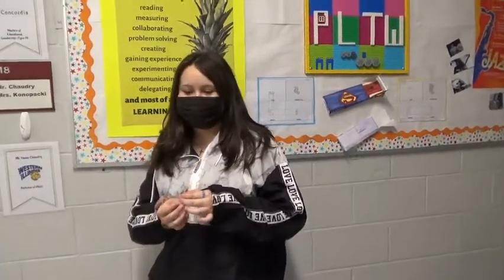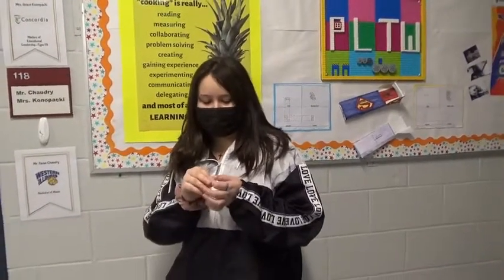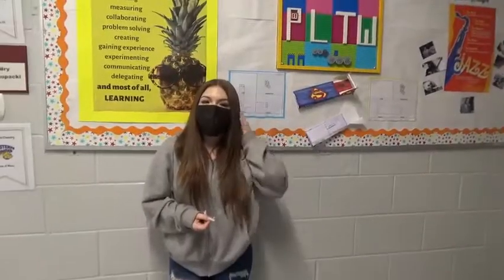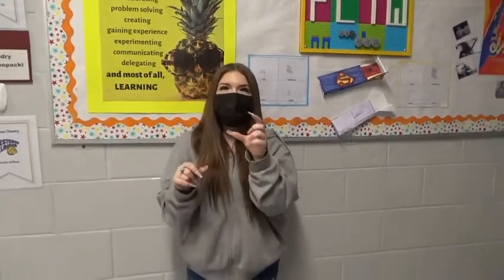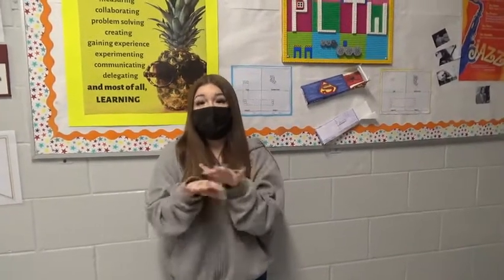Project Lead the Way Inquiry Projects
Skimmers and Egg Drops in our @TeamPLTW Classes!